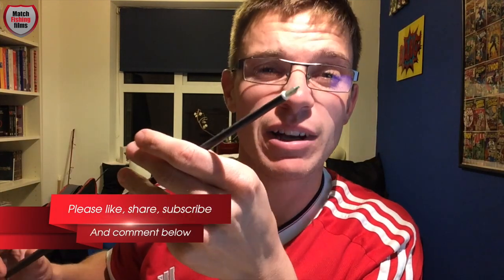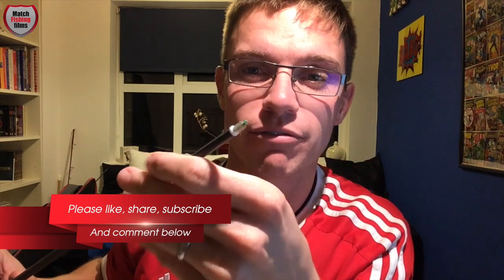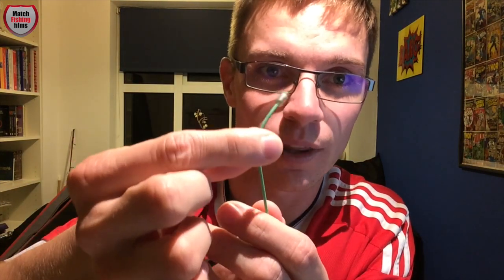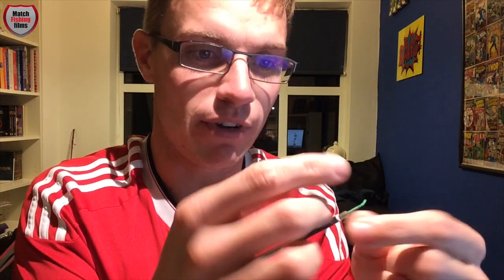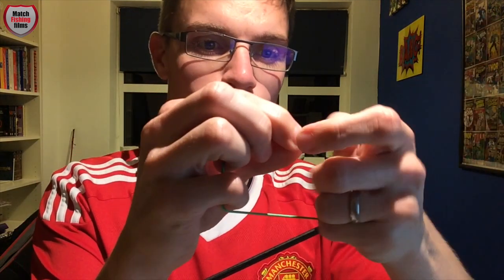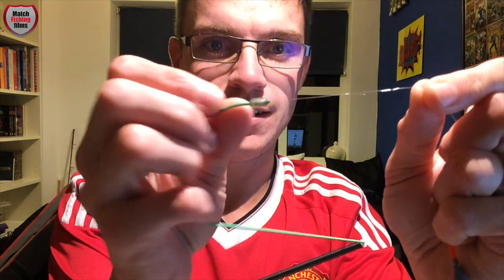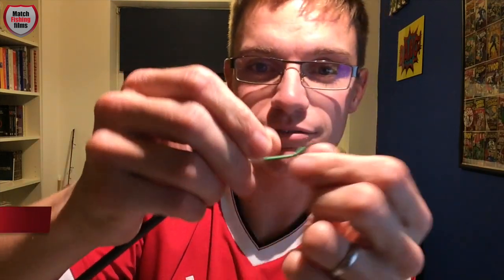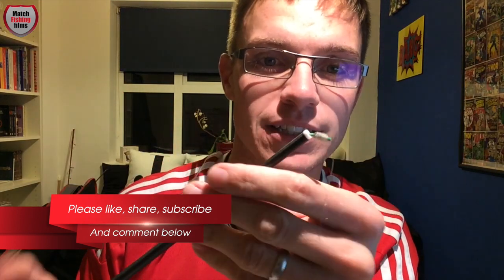Pole Fishing - Elastic Connector Tips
Links to the products you need are available below :)

A super simple method of attaching pole rigs to pole elastic. I picked this up from Paul Holland, Pemb Wrighting and Andy Bennett and since making the switch, I haven't looked back with some superb results. Give it a try!